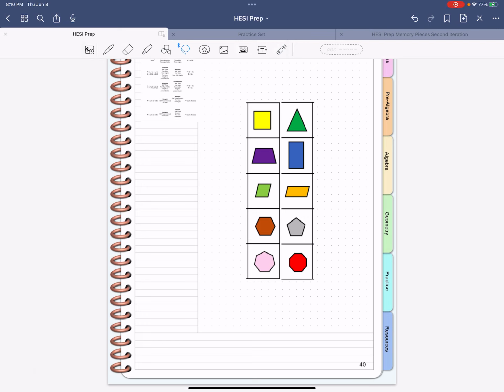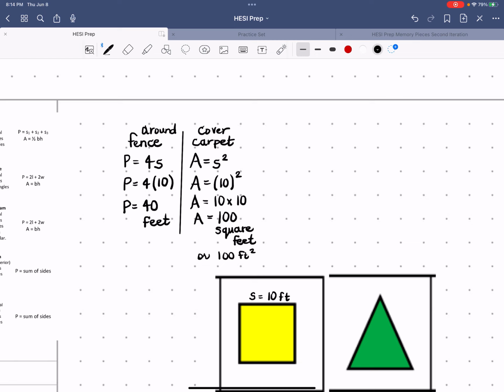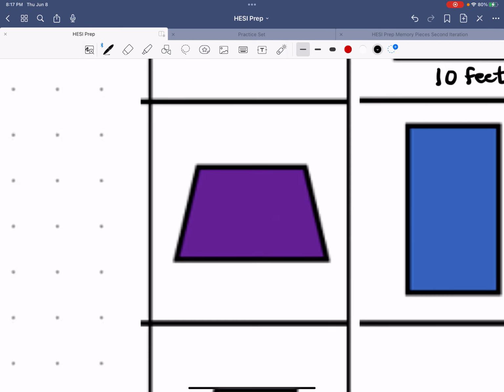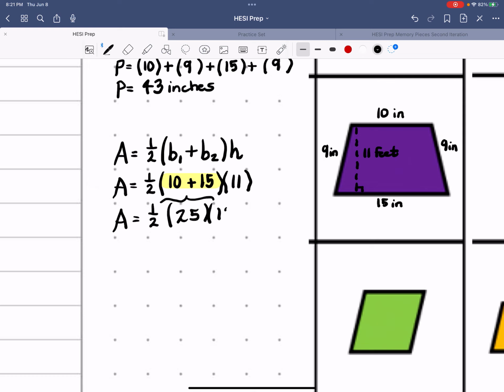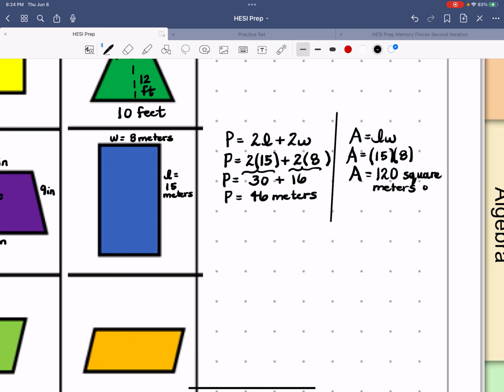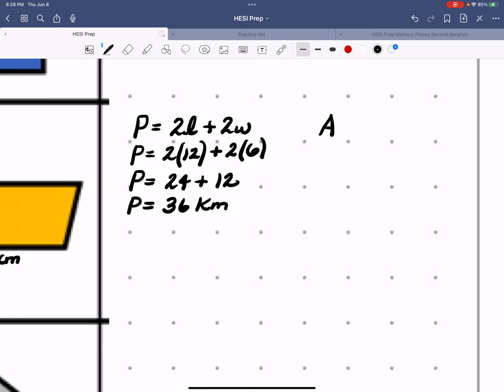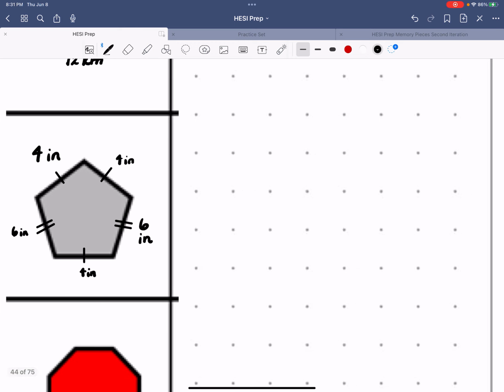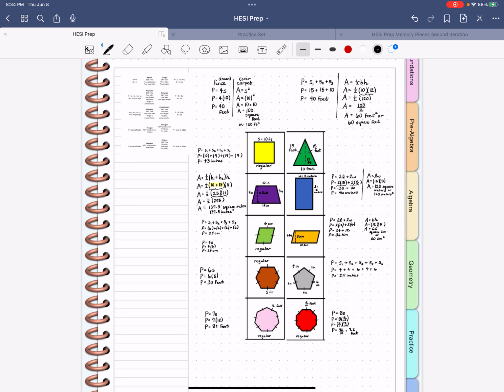Perimeter and Area